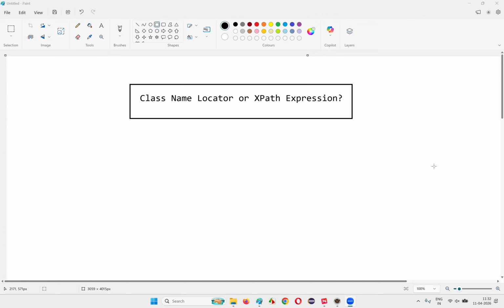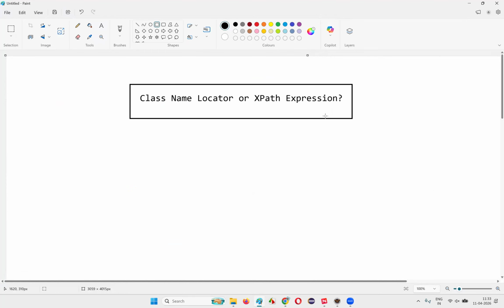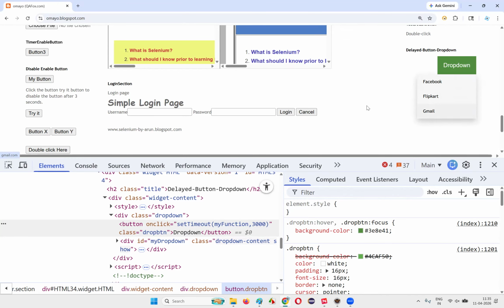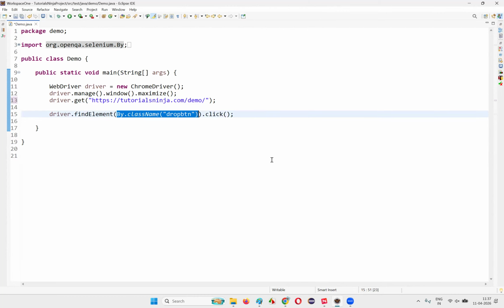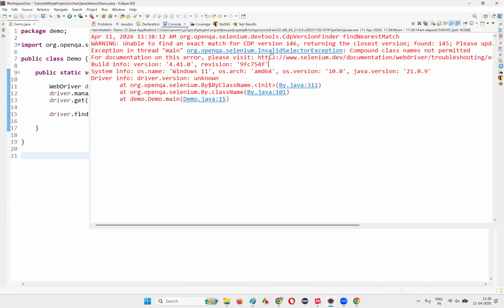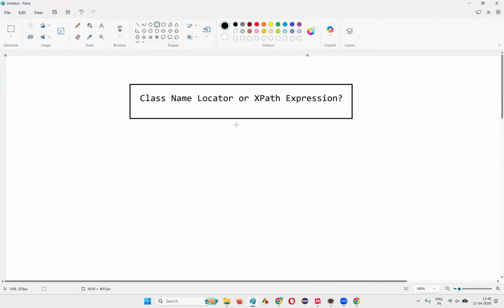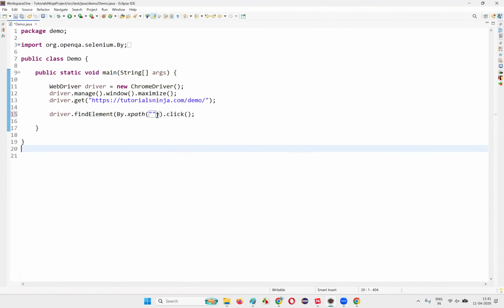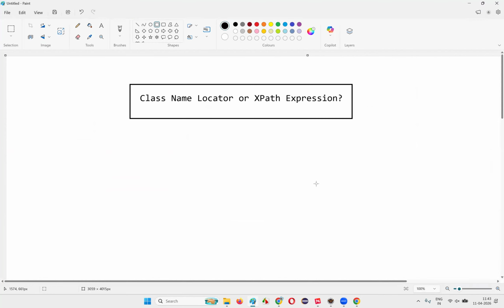75. Class Name Locator or XPath Expression - Real time situation (Selenium Java 2026)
Class Name Locator or XPath Expression?

When there is only one word assigned as a value to the class attribute in the HTML code of an element, you can use a class name locator to locate that element.

However, if the class attribute contains multiple words (multiple class names), it is better to use an XPath expression to locate such elements.

In this session, I’ve explained this concept with practical demonstrations.